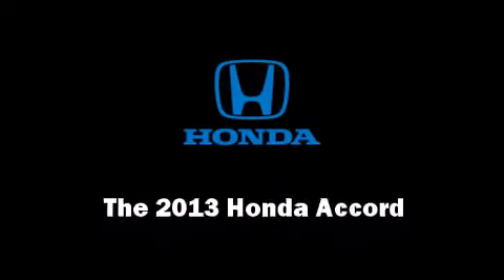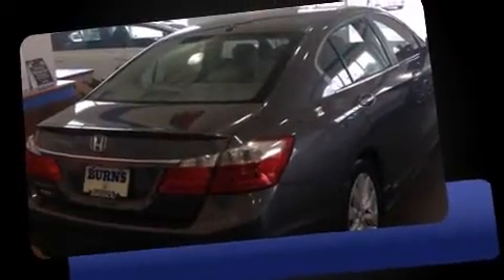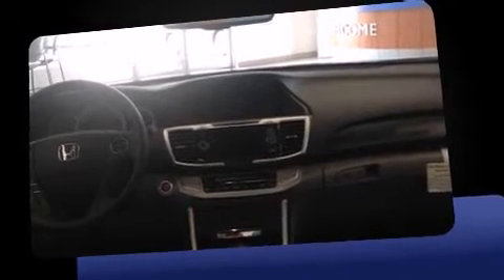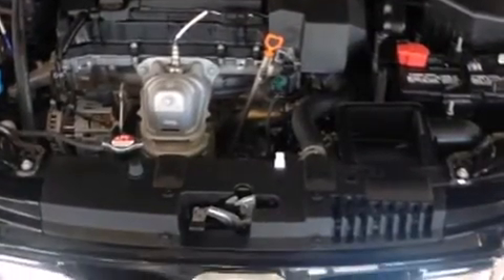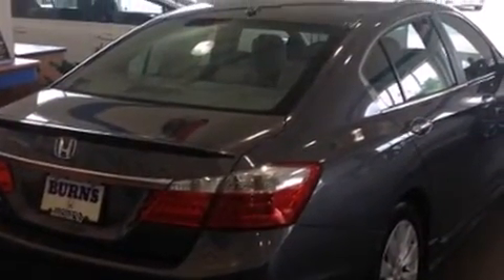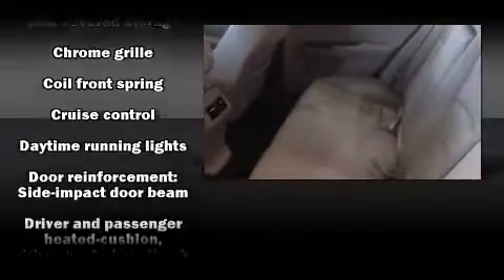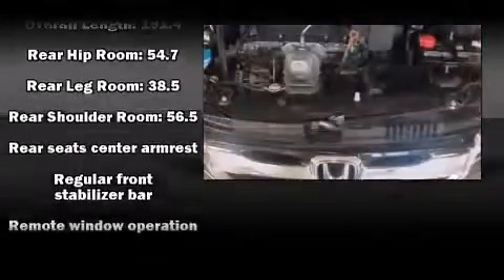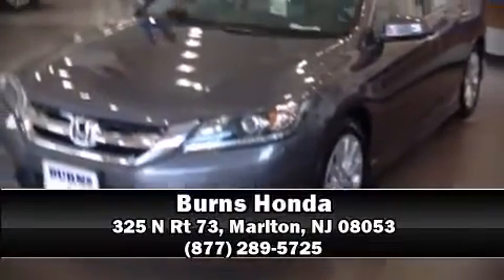2013 Honda Accord EX-L in Marlton, NJ 08053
Burns Honda
325 N Rt 73

Come test drive this 2013 Honda Accord. This 4 door, 5 passenger sedan will allow you to take command of the road with confidence! Smooth gearshifts are achieved thanks to the 2.4 liter 4 cylinder engine, providing a spirited, yet composed ride and drive. A wealth of standard features means that you no longer have to sacrifice. Like power windows, mirrors, and seats, speed sensitive wipers, a trip computer, heated seats, fully automatic headlights, turn signal indicator mirrors, lane departure warning, and 1-touch window functionality. Features such as automatic climate control and leather upholstery prove that economical transportation does not need to be sparsely equipped. For drivers who enjoy the natural environment, a power moon roof allows an infusion of fresh air. Premium sound drives 7 speakers, providing you and your passengers a sensational audio experience. Curtain airbags combine with standard stability control in creating a comprehensive safety network. We pride ourselves on providing excellent customer service. Stop by our dealership or give us a call for more information.